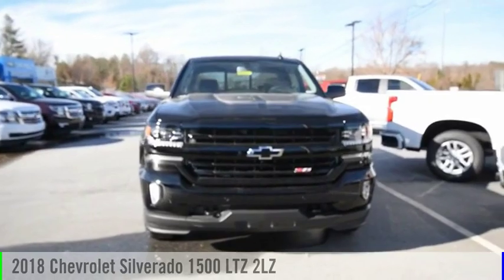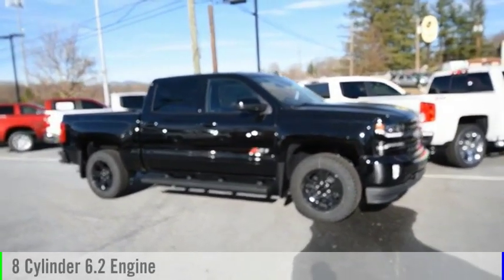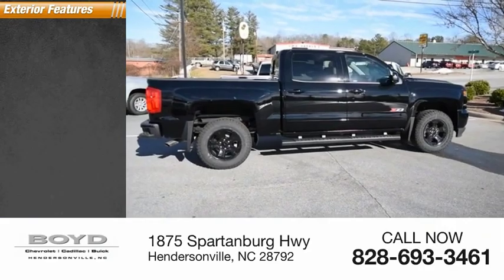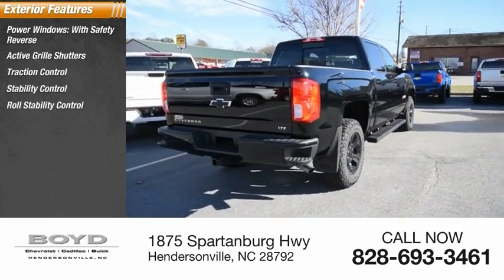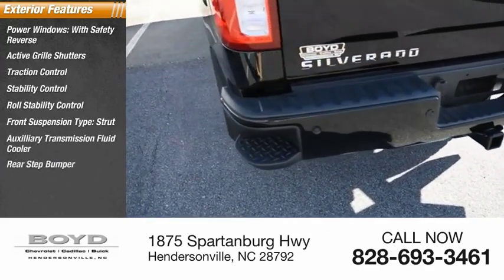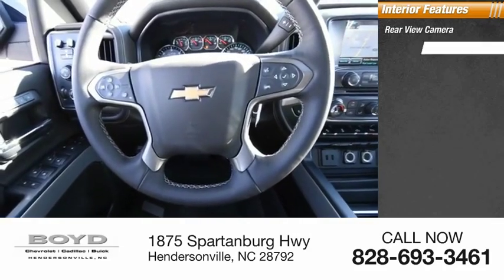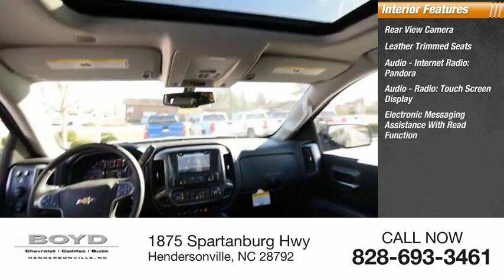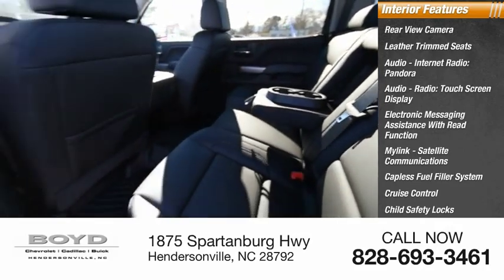2018 Chevrolet Silverado 1500 Hendersonville NC A8871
2018 Chevrolet Silverado 1500 LTZ Z71

Boyd Chevrolet
1875 Spartanburg Hwy

Black 2018 Chevrolet Silverado 1500 LTZ 2LZ 4WD 8-Speed Automatic EcoTec3 6.2L V8 8-Speed Automatic, 4WD, Jet Black w/Leather Appointed Seat Trim, 110-Volt AC Power Outlet, 150 Amp Alternator, 3.23 Rear Axle Ratio, 4.2 Diagonal Color Display Driver Info Center, 6 Speaker Audio System, ABS brakes, Auto-Dimming Inside Rear-View Mirror, Auxiliary External Transmission Oil Cooler, Black Door Handles, Black Painted Mirror Caps, Bluetooth For Phone, Body Color Bodyside Moldings, Body Color Rear Bumper w/Cornersteps, Body-Color Grille Surround, Body-Color Headlamp Bezels, Chevrolet Connected Access, Chevrolet w/4G LTE, Chrome Bodyside Moldings, Chrome Cap Power-Adjustable Heated Outside Mirrors, Chrome Door Handles, Chrome Mirror Caps, Color-Keyed Carpeting w/Rubberized Vinyl Floor Mats, Compass, Deep-Tinted Glass, Driver & Front Passenger Illuminated Vanity Mirrors, Dual-Zone Automatic Climate Control, Electric Rear-Window Defogger, Electronic Stability Control, EZ Lift & Lower Tailgate, Front & Rear Black Bow Tie, Front Body-Color Bumper, Front Chrome Bumper, Front dual zone A/C, Front Frame-Mounted Black Recovery Hooks, HD Radio, Heated door mirrors, Heated Driver & Front Passenger Seats, Heated front seats, Heavy-Duty Rear Locking Differential, Hill Descent Control, Illuminated entry, Leather Wrapped Heated Steering Wheel, Leather Wrapped Steering Wheel w/Cruise Controls, LED Taillamps w/Signature, Low tire pressure warning, LTZ Plus Package, Manual Tilt/Telescoping Steering Column, Midnight Edition, Off-Road Suspension Package, OnStar & Chevrolet Connected Services Capable, Power Adjustable Pedals, Power Sliding Rear Window, Power Windows w/Driver Express Up, Preferred Equipment Group 2LZ, Rear 60/40 Folding Bench Seat (Folds Up), Rear Chrome Bumper, Rear Wheelhouse Liners, Remote Keyless Entry, Remote keyless entry, Remote Locking Tailgate, Remote Vehicle Starter System, Single Slot CD/MP3 Player, Spray-On Pickup Box Bed Liner, Steering Wheel Audio Controls, Theft